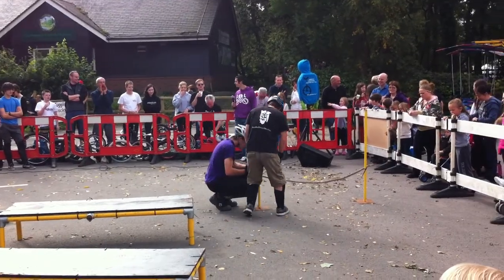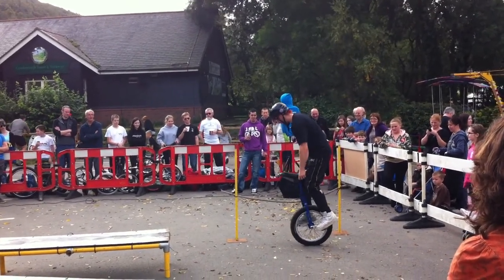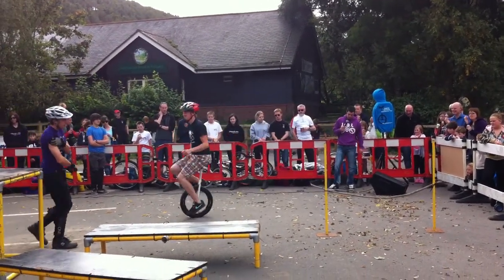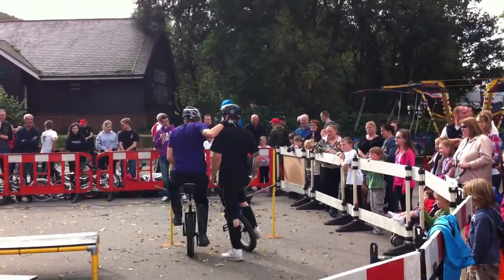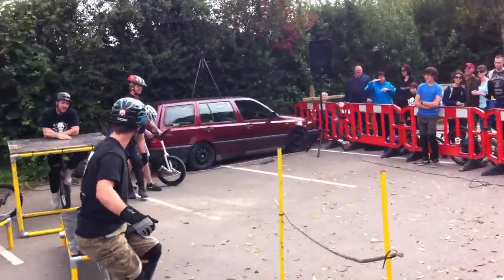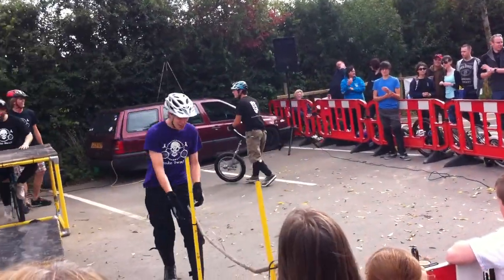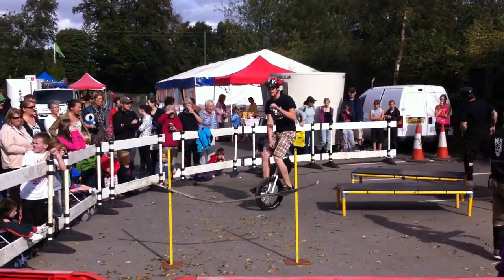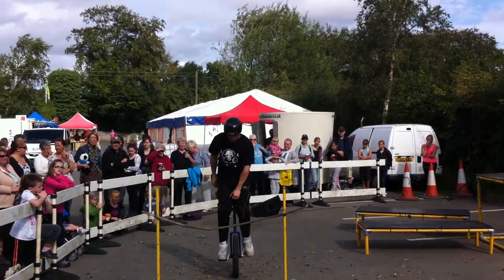Voodoo Unicycles at Guisborough Forest Festival 2011.MOV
Recorded using my iPhone on Sunday, September 11, 2011. Looks like a lot of fun, I must try this someday. Cheers, The London Albert.